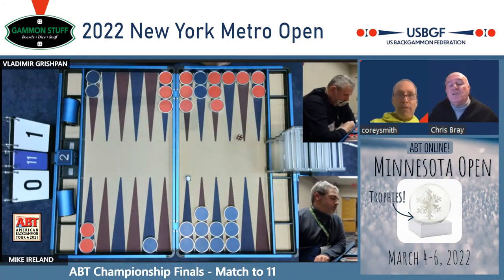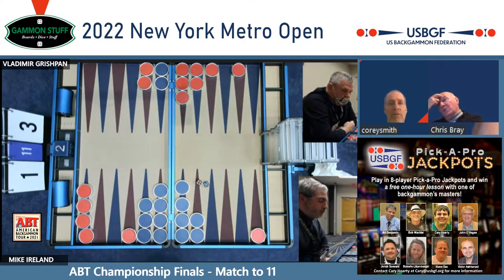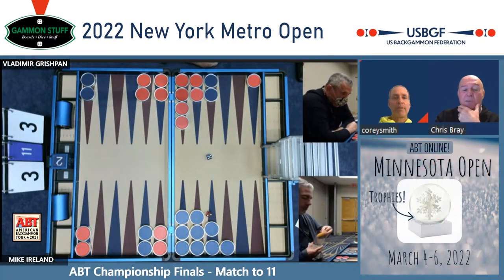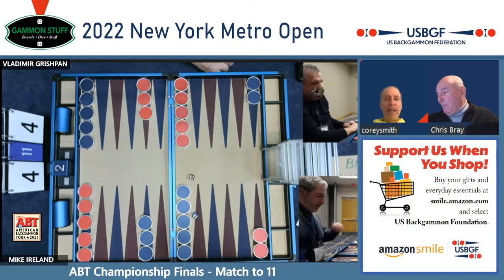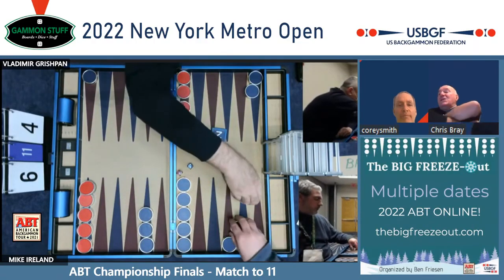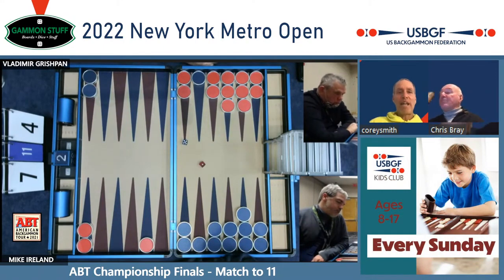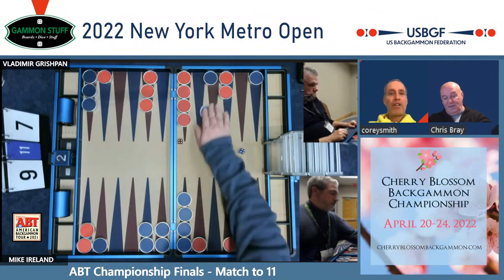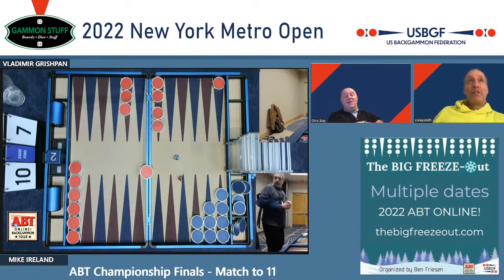2022 New York Metro Backgammon - ABT Championship Finals - Ireland/Grishban commentary by Bray/Smith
2022 New York Metro Backgammon
Jersey City, NJ
Directed by Lynn Ehrlich

13:36 - Start of visible stream.  Fixed it as best we could overall.

ABT Championship Finals:
Mike Ireland vs Vladimir Grishpan

Commentary:
Chris Bray and Corey Smith

USBGF Stream Team
Stream Producer - Michael Mesich
Tournament Stream Coordinator - Ben Friesen
Commentator Manager - Antoinette-Marie Williams

The U.S. Backgammon Federation provides support for tournaments and local clubs, education, and promotion for the game of Backgammon.  Become a member and help support us!